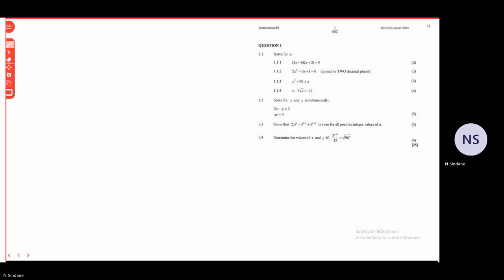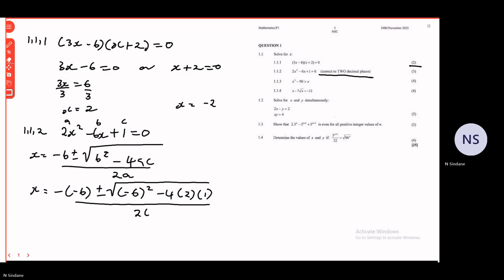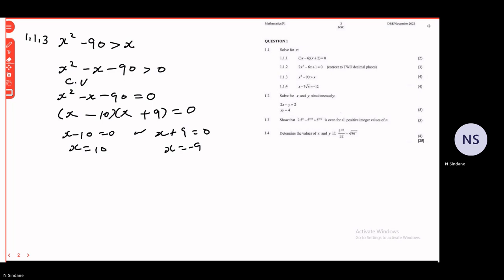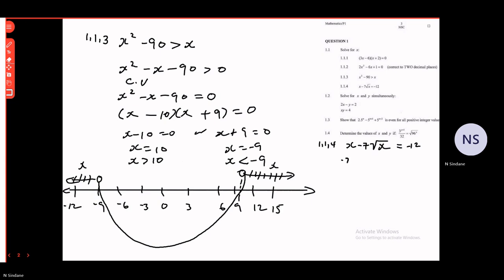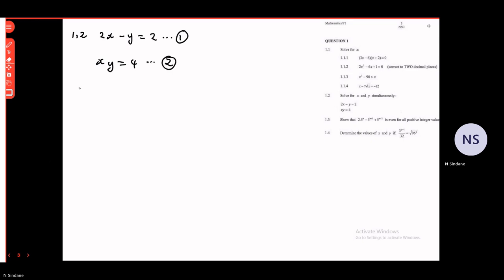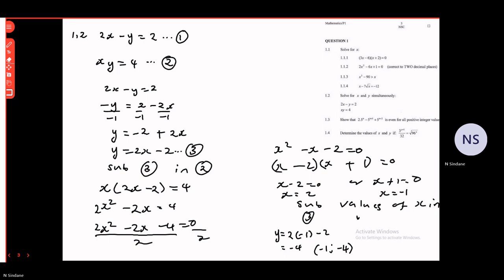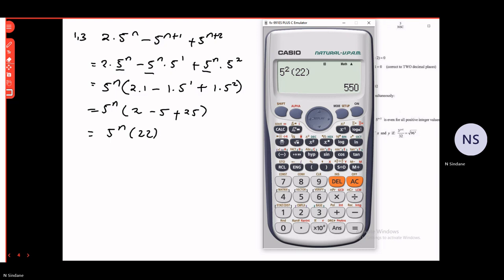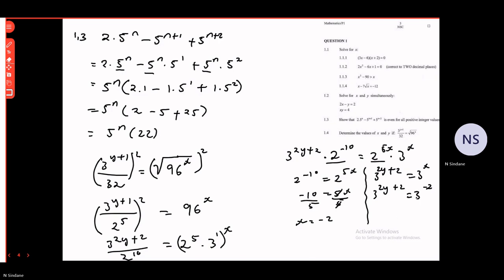Grade 12 Algebra November 2022 Paper 1